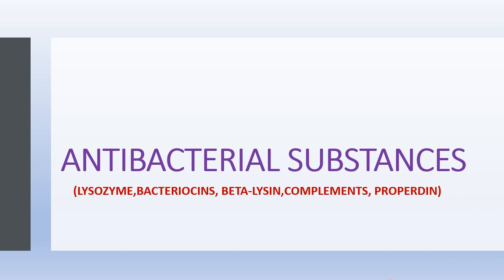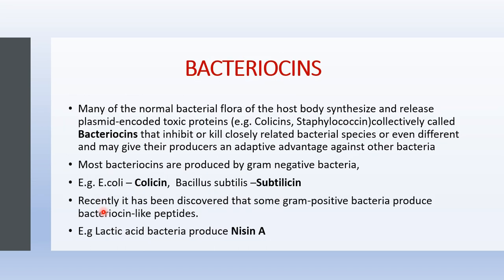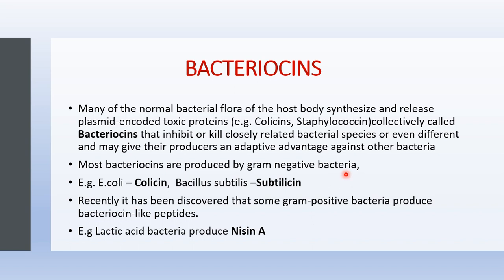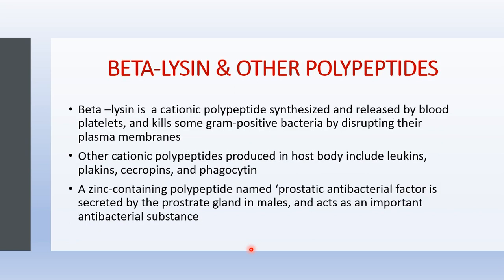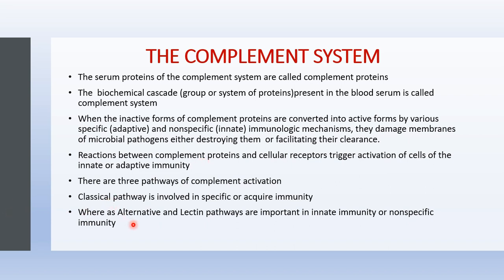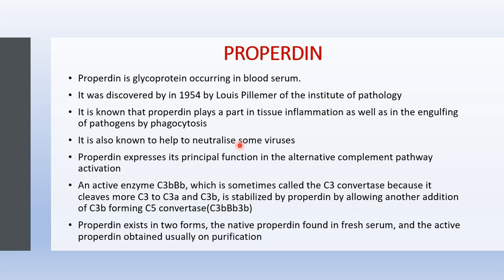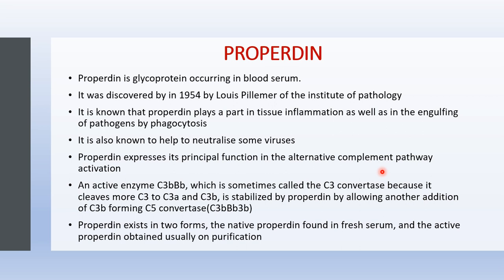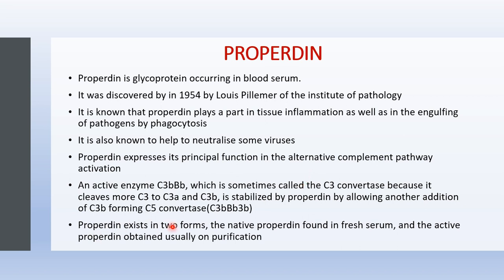ANTIBACTERIAL SUBSTANCES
This video covers ANTIBACTERIAL SUBSTANCES...
Lysozyme, Bacteriocins, Beta-lysin, Complements, Properdin